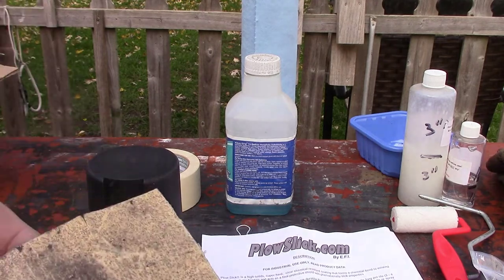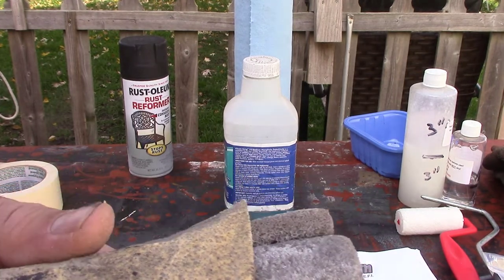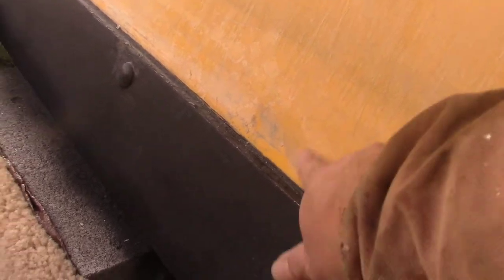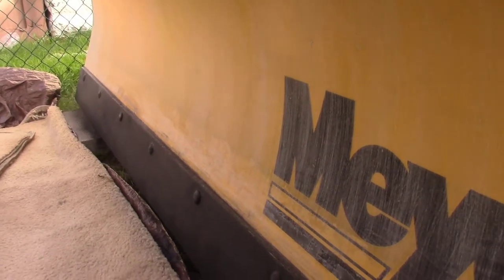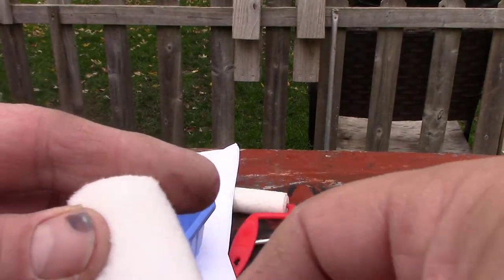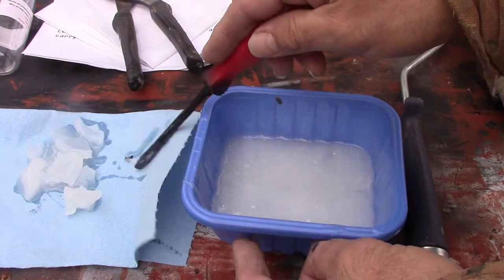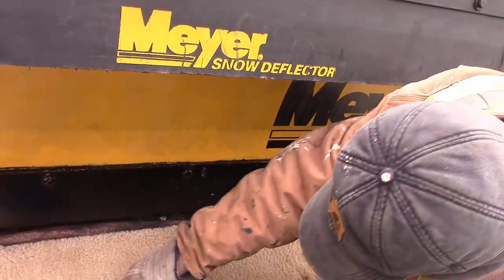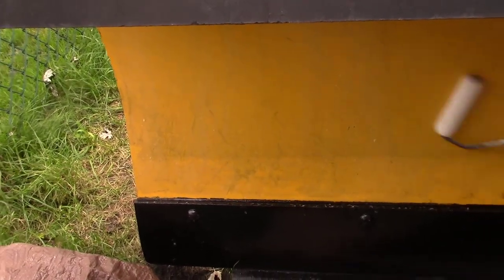Snow Plow Plow Slick for Snow Plowing Part 5 - Year Two Experiment, Will the Old Stuff Work?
Plow Slick for Snow Plowing Trucks Part 5 - Year Two Experiment